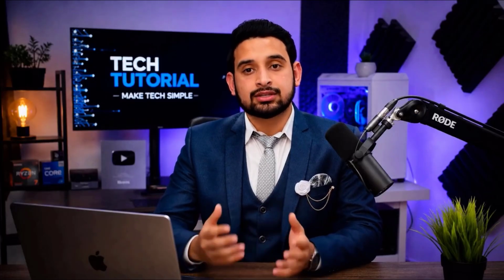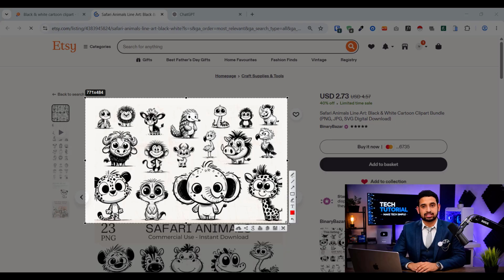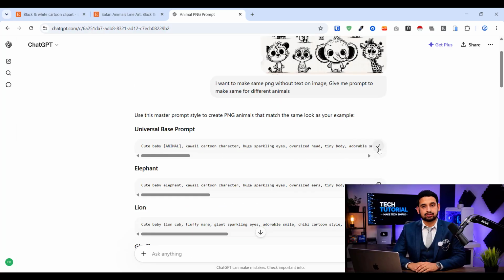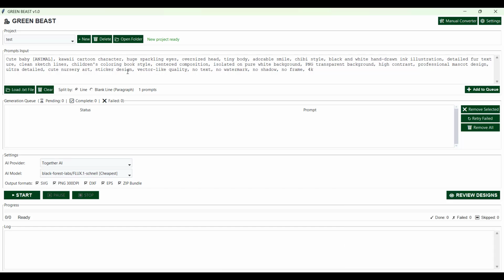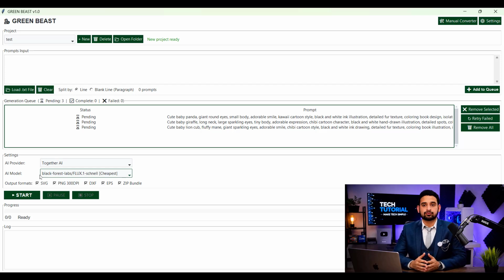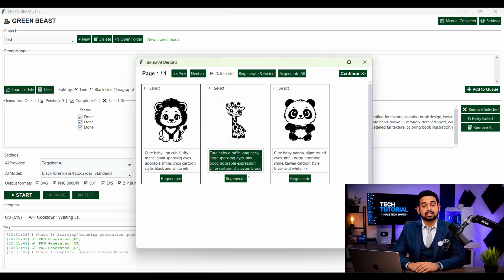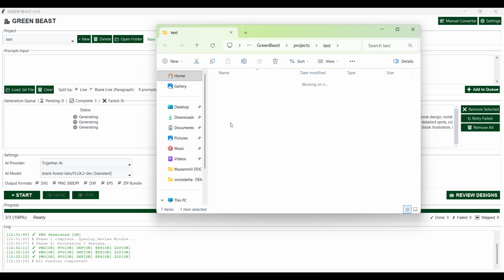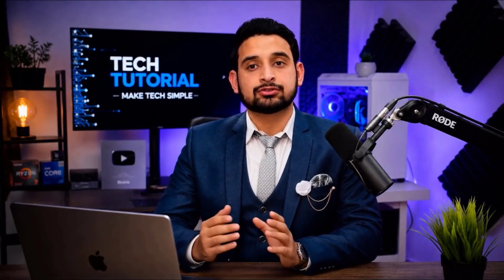Create 100+ Etsy SVG Files in Minutes with AI (PNG, SVG, DXF & EPS)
Want to create hundreds of digital products for Etsy in just minutes? In this full tutorial, I'll show you exactly how to generate SVG, PNG, DXF, and EPS files in bulk using AI — so you can build profitable Etsy bundles and scale your digital product business fast.

📌 What You'll Learn:
✅ How to find winning product ideas on Etsy
✅ How to use ChatGPT to generate bulk design prompts
✅ How to create digital files in bulk with GREEN Beast
✅ How to export SVG, PNG, DXF & EPS formats automatically
✅ How to review, regenerate, and perfect your designs
✅ How to prepare your files for Etsy upload

🛠 Tools Used in This Video:
• ChatGPT – for generating design prompts
• GREEN Beast – for bulk AI image & file generation

⏱ Timestamps:
0:00 – Intro
0:30 – Find Product Ideas on Etsy
1:30 – Use ChatGPT to Generate Prompts
2:30 – Create a Project in GREEN Beast
3:30 – Add Prompts to the Queue
4:15 – Select Output Formats (SVG, PNG, DXF, EPS)
5:00 – Generate Your Designs
6:00 – Review & Regenerate Images
7:00 – Export Your Etsy Bundle
7:45 – Outro